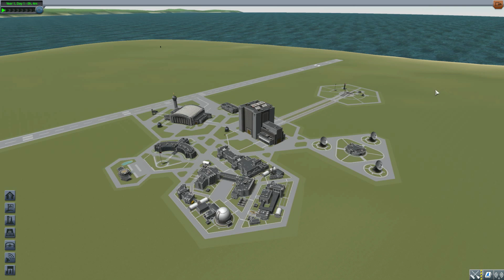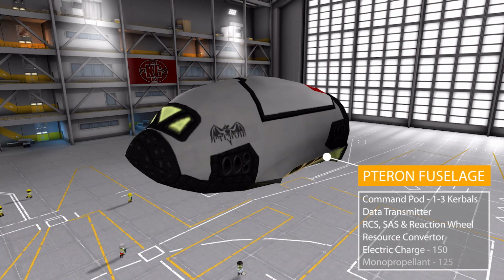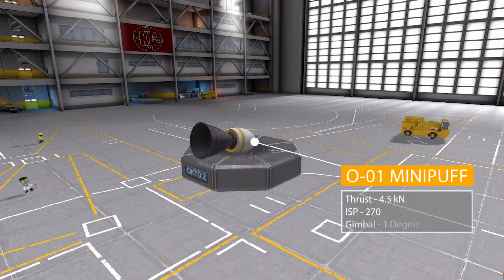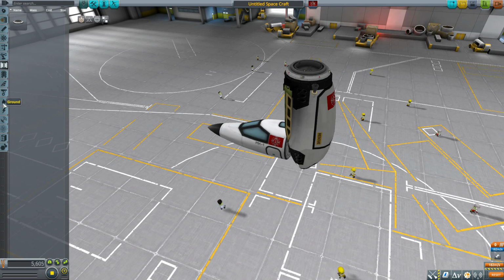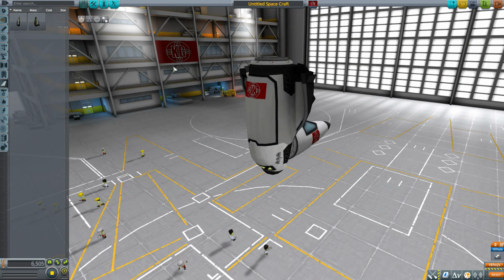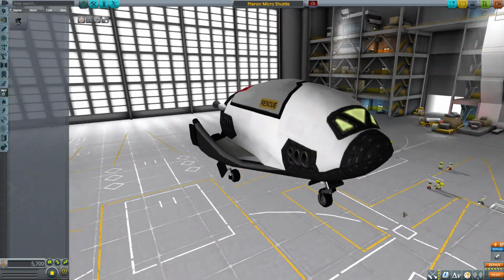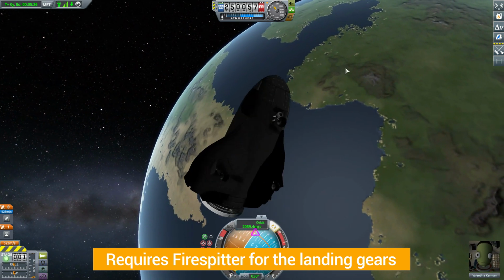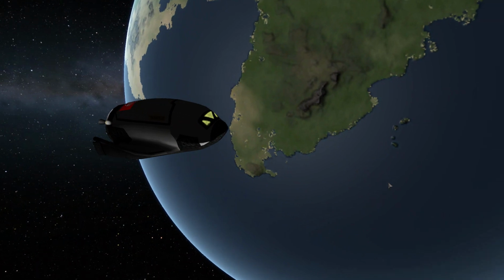KSP Mods - Pteron Micro Shuttle & Rescue Vehicle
In this episode I mess around with the Pteron Micro Shuttle & Rescue Vehicle mod which adds into the game a fun new micro shuttle.